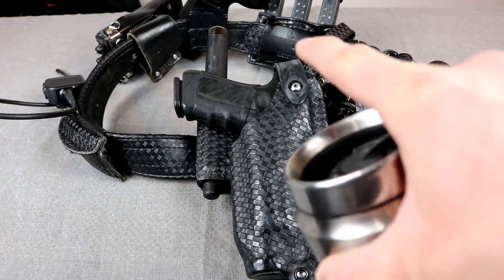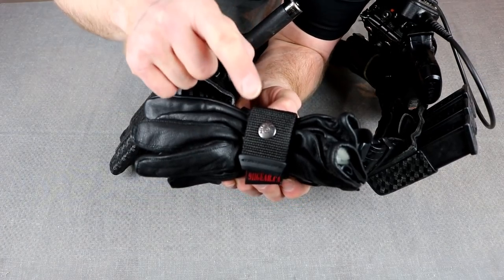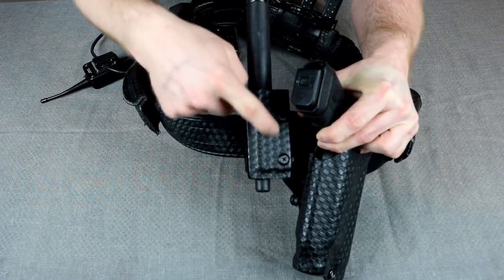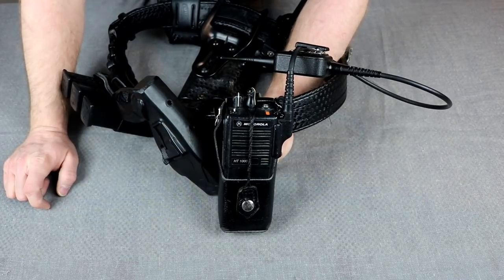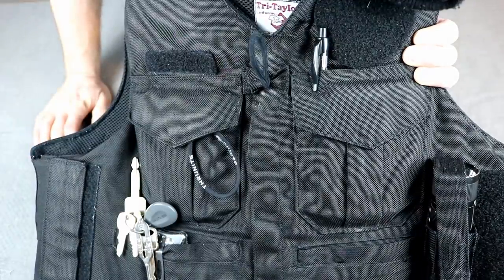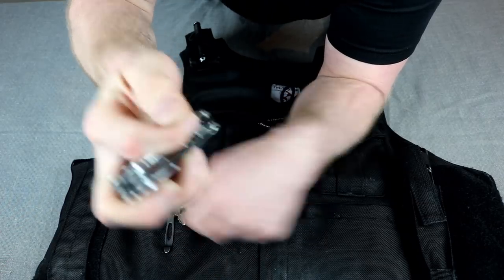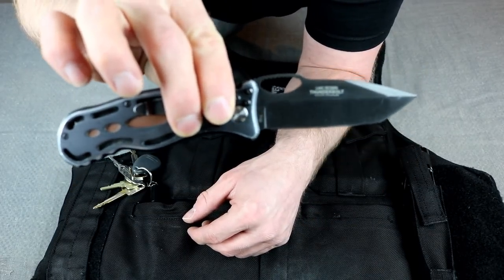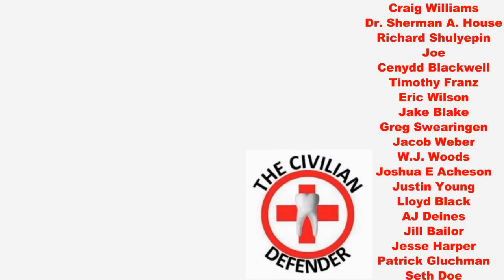POLICE Duty Belt: New Ideas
The duty belt I use as a cop is an always evolving project. My EDC at work is constantly changing. I am looking at adding rifle plates to my body armor carrier, molle pouch compatability, and better ID through velcor attachments for the back patch that can be switched out when working side details or teaching. check out my

Featuring:

Uncle Mikes "mirage pro 3" belt

Uncle Mikes inner belt

Streamlight stinger LED

Safariland model 6285 SLS level II retention  light bearing duty holster:

Smith and Wesson model 100 handcuffs

"tripple out" magazine pouch slimline model 775 open top

As a Field training officer (FTO) for Police and Security personnel, few questions come up as much as how to set up a duty belt. The problem is that like so many things in this industry people ask the wrong questions and, consequently, get the wrong answers.

The duty belt is but a small portion of a police officer or Security person's load carriage system. We should be asking "How do I set up my uniform?". The whole thing works as a unit to assist us in doing our job.

Here I will outline briefly my system for the things I carry on my person at work. As always there is volumes more to say on the issue.